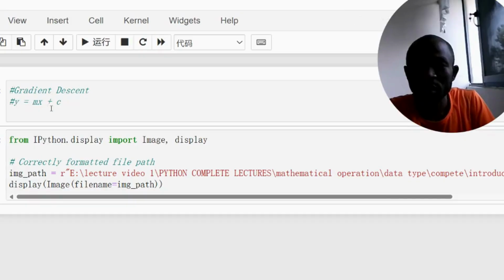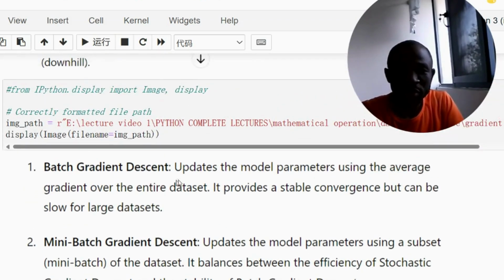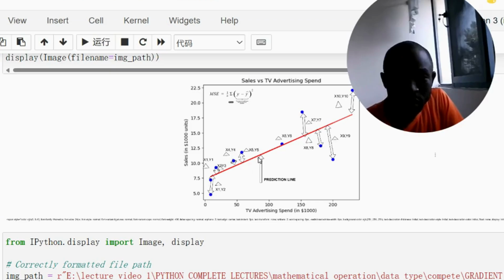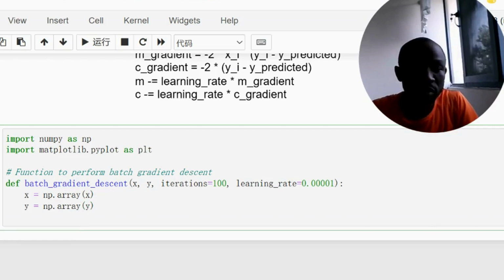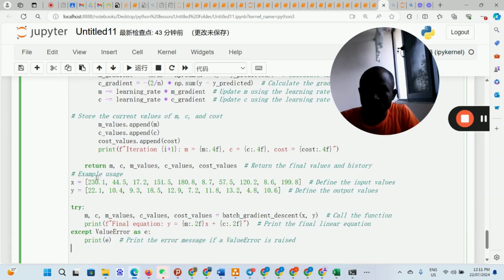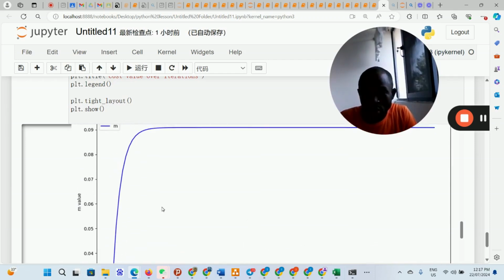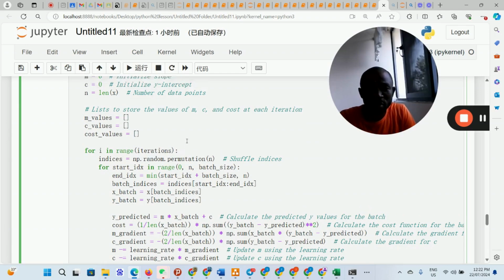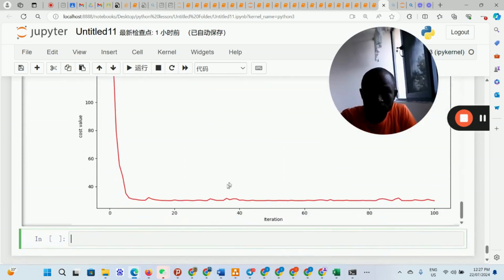Machine learning Gradient descent lesson 5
Welcome to Machine Learning Gradient Descent - Lesson 5

In this video, we will cover the different types of gradient descent algorithms used in machine learning. By the end of this video, you will understand:

1. Batch Gradient Descent: You will learn how this method uses the entire dataset to calculate the gradient at each step, leading to stable convergence but potentially slow performance on large datasets.

2. Mini-Batch Gradient Descent**: We will explore how this variant of gradient descent splits the dataset into smaller batches, balancing the benefits of both batch and stochastic gradient descent, providing a good trade-off between convergence stability and computational efficiency.

3. Stochastic Gradient Descent (SGD): You will see how this method updates the model parameters using only one data point at a time, resulting in faster updates and the ability to handle very large datasets, but with more noise in the updates.

Lecture Outline:

1. **Introduction to Gradient Descent**:
    - Overview of gradient descent
    - Importance in machine learning

2. Batch Gradient Descent:
    - Explanation of the method
    - Pros and cons
    - Example of when to use batch gradient descent

3. Mini-Batch Gradient Descent:
    - Advantages over batch and stochastic gradient descent
    - Example of when to use mini-batch gradient descent

4. Stochastic Gradient Descent (SGD):
    - Benefits and drawbacks
    - Example of when to use stochastic gradient descent

5. Comparative Analysis:
    - Comparing the three methods
    - When to use each method
    - Performance considerations

6. Practical Exercise:
    - Hands-on implementation of each gradient descent method
    - Applying gradient descent on a sample dataset
    - Visualizing the convergence of each method